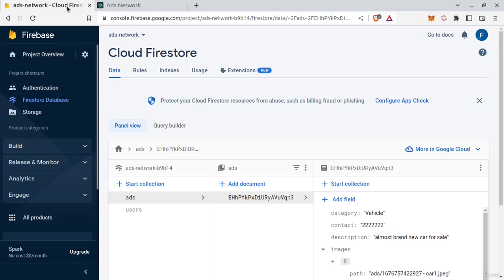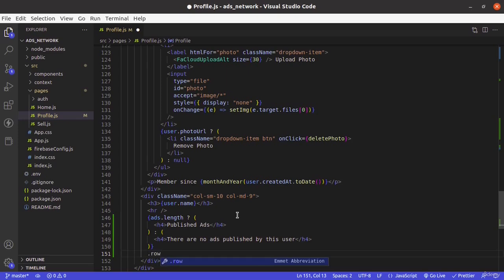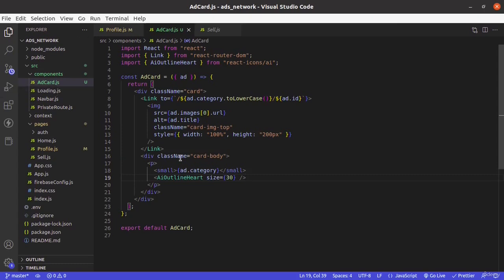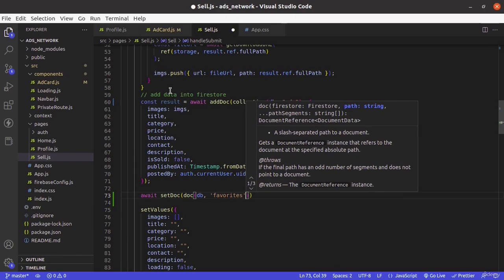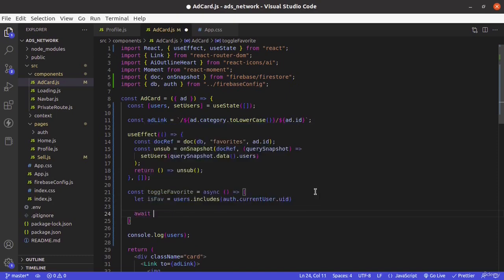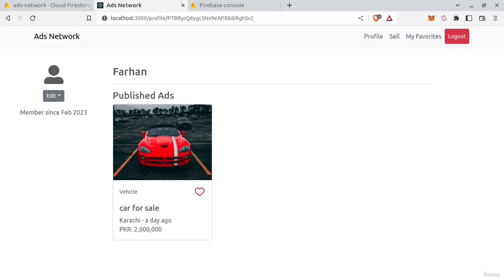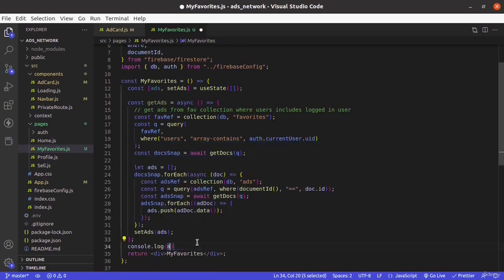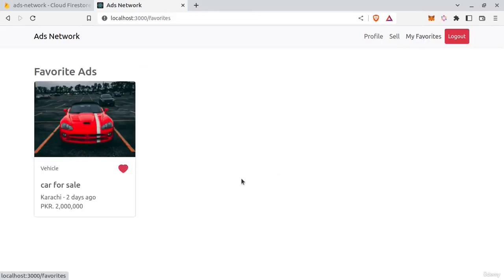Build a Marketplace App with React and Firebase (6/10) | Display Ads on Profile & Favorites List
This is the sixth video of OLX like Marketplace App with React Firebase. In this video we will cover:
- Display ads on seller's profile
- Toggle favorite functionality
- User's Favorites list